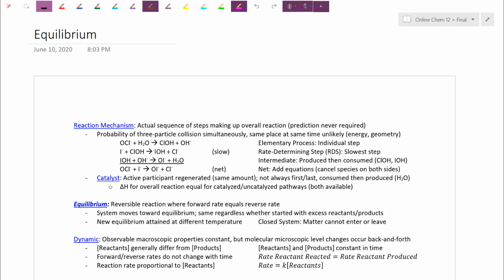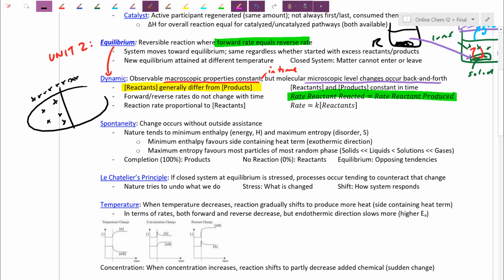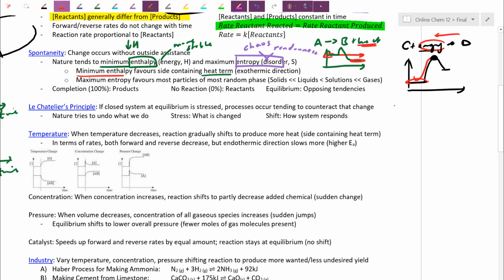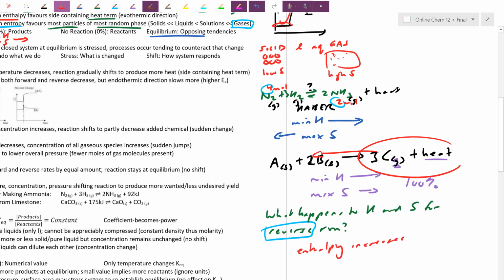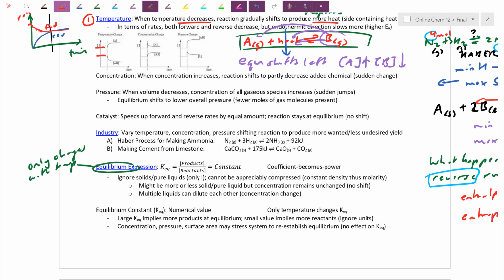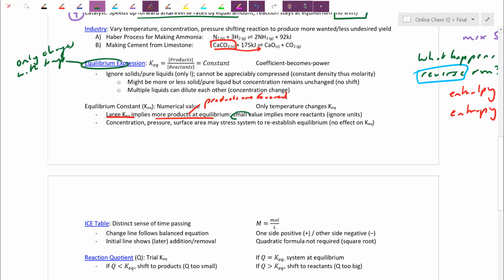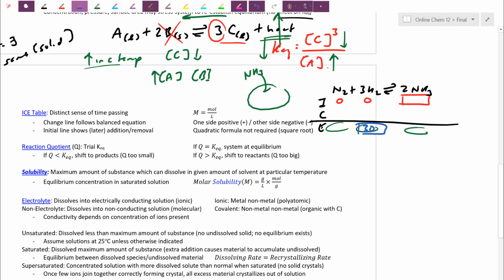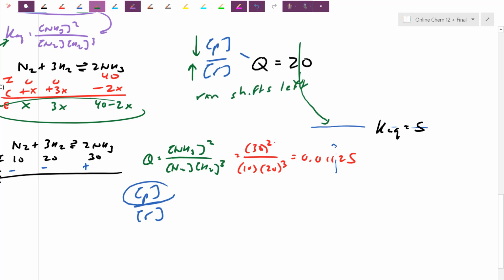Final Review - Equilibrium Unit 2